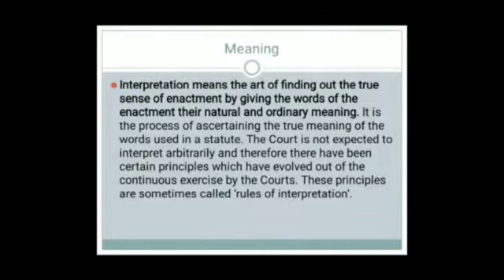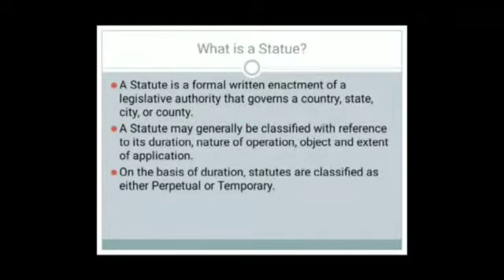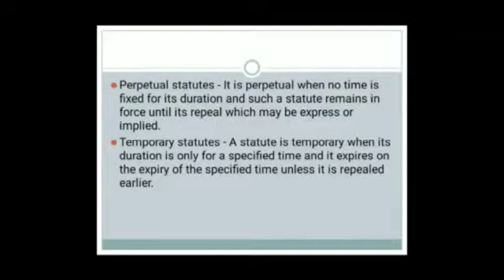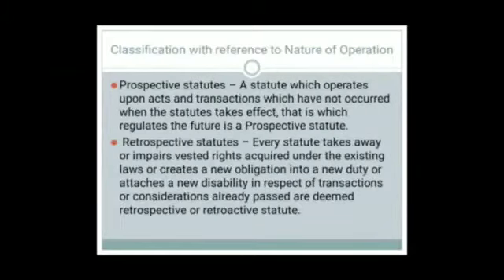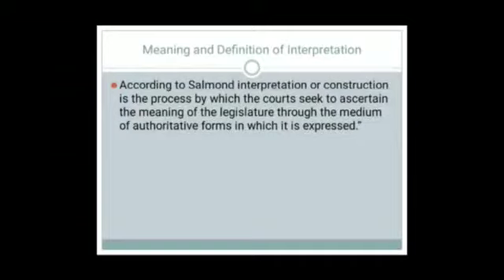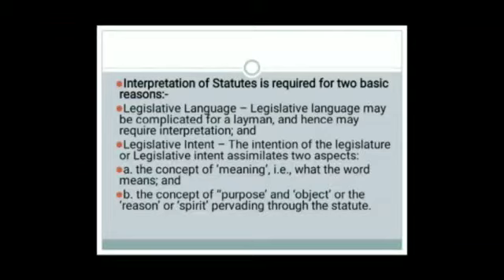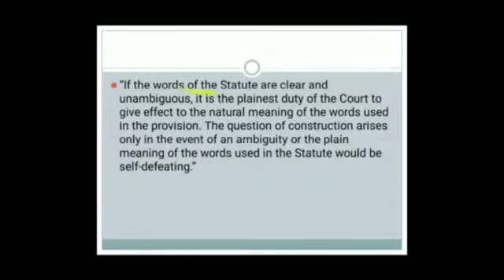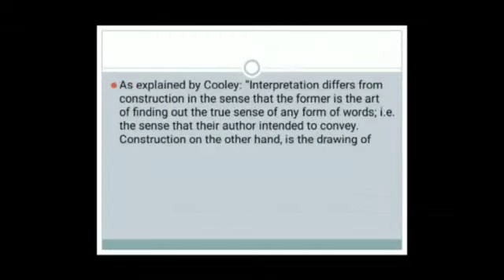BA-LLB 7th Sem, Subject- Interpretation of Statutes, Unit-1, Topic- Introduction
By Ms. Apeksha Singh